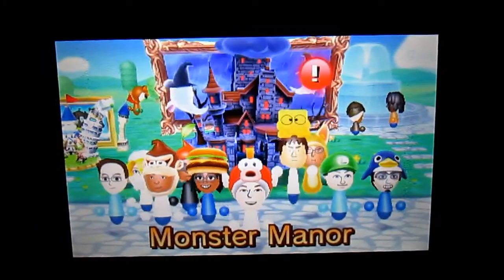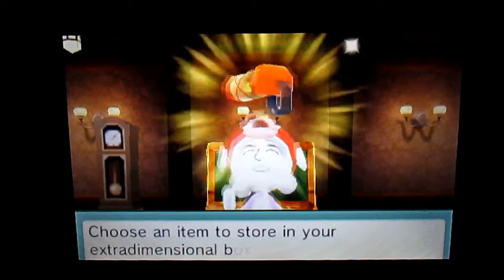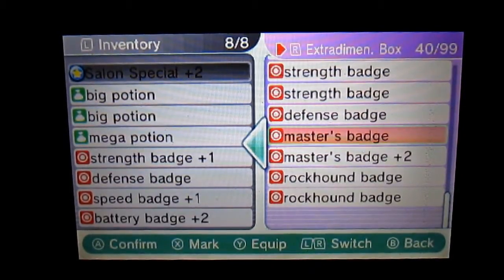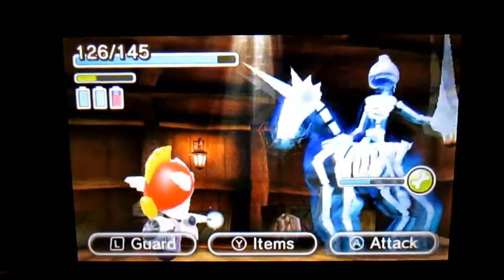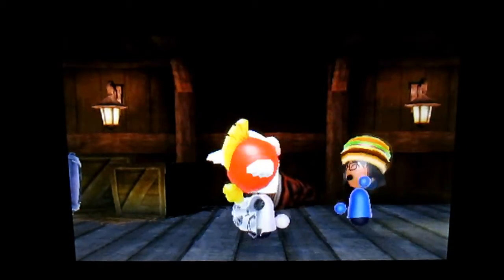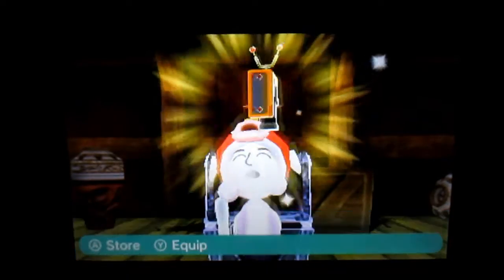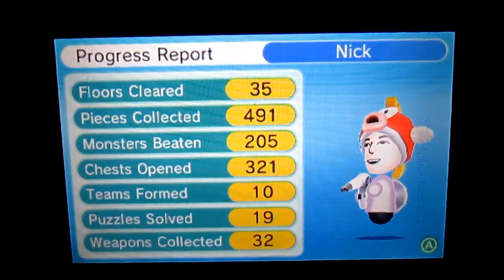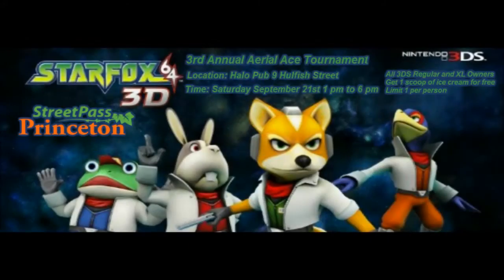StreetPass Princeton Lets Play Monster Manor 35th Floor Boss Special Season 2 Episode 7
Help share our Star Fox 64 3D Event by sharing the event page or come if you like

Brief Summary: We take on the 35th floor boss! Then we venture deeper in the haunted mansion in Monster Manor!  How far do we get?  Watch and find out!